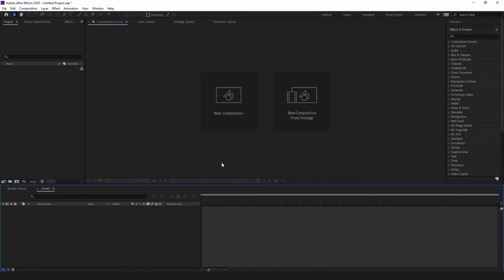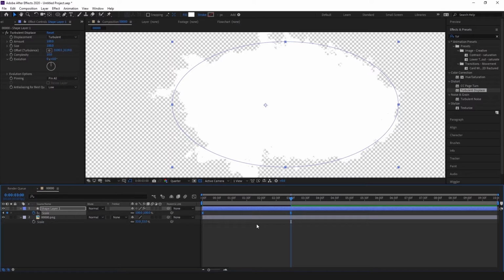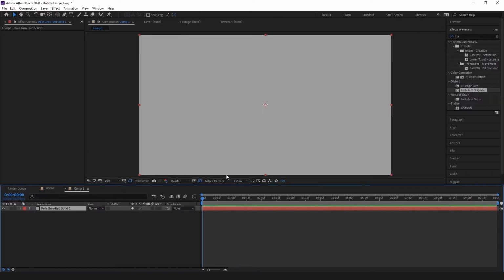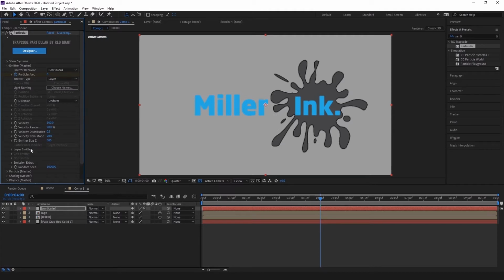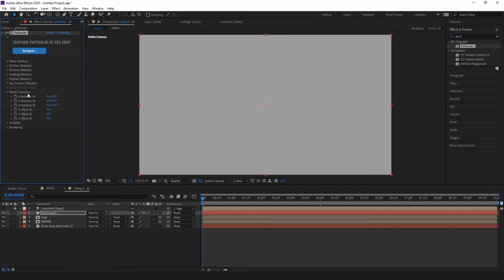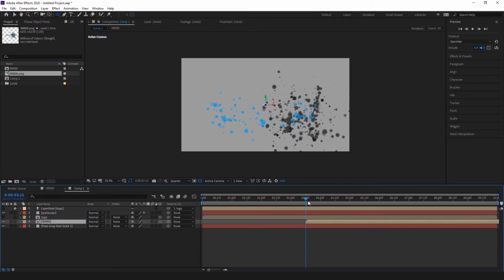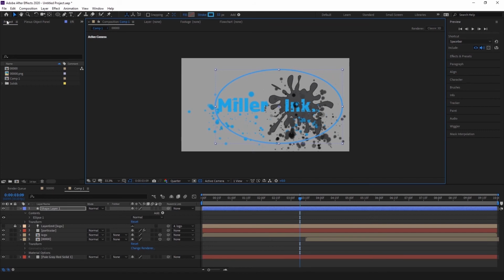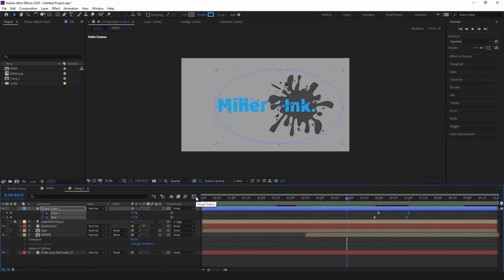Trapcode Particular Logo Reveal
My very first of many tutorials I hope. Would love feedback and suggestions, anything to help better the process and make things easier for my viewers.